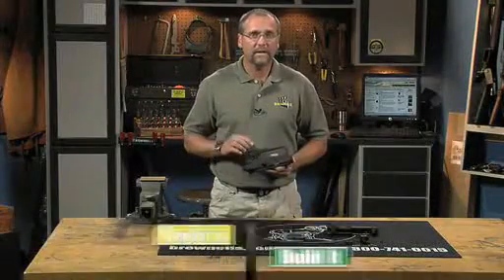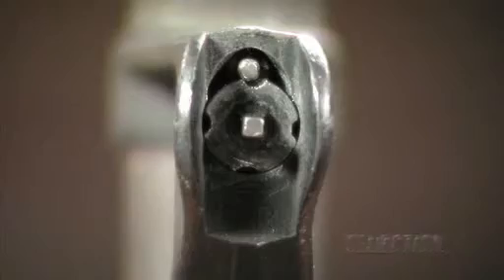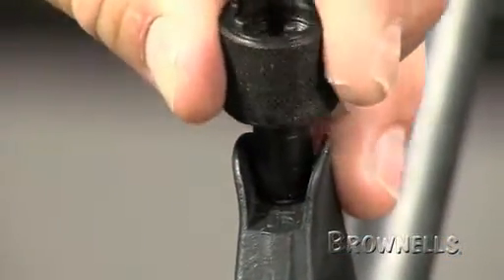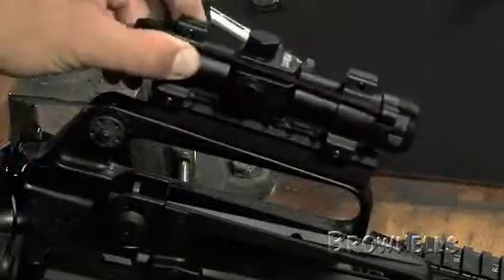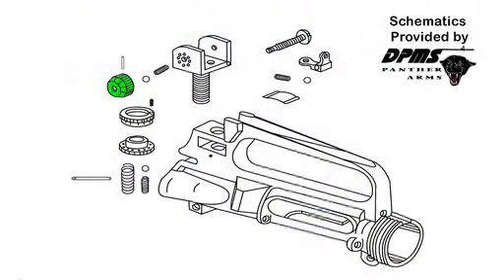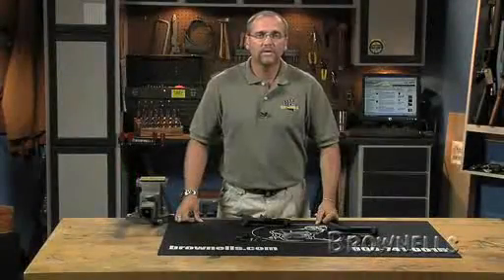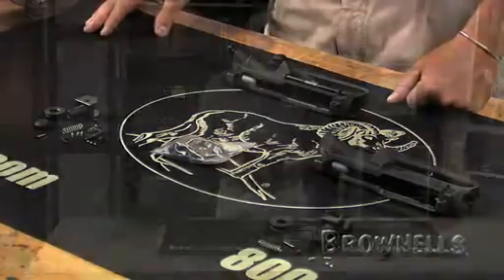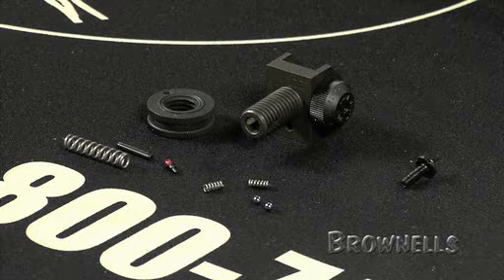11 Specific Parts for the A2